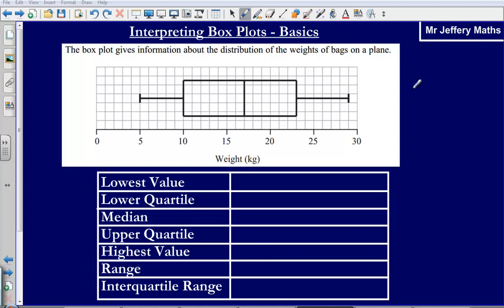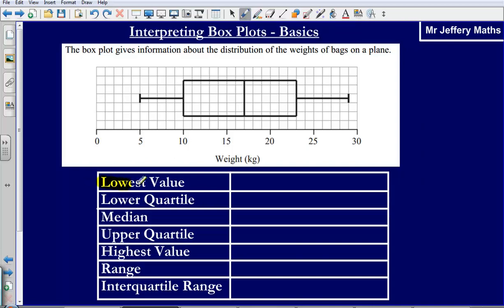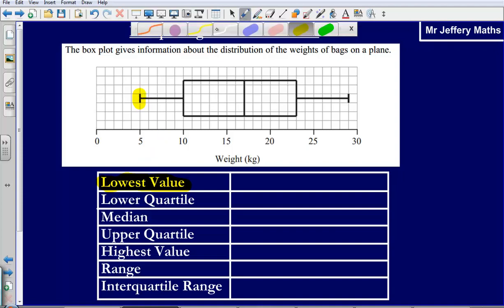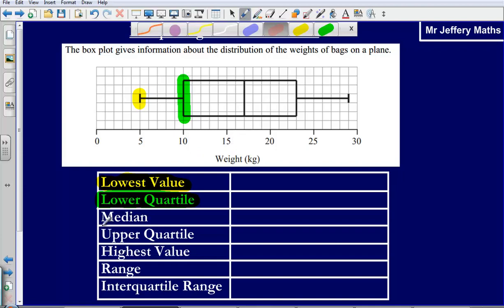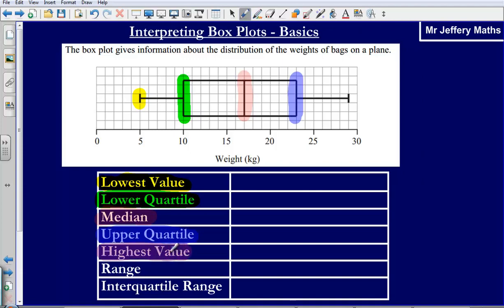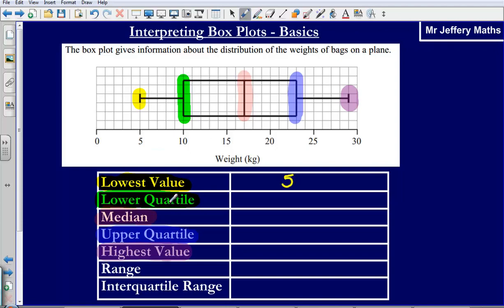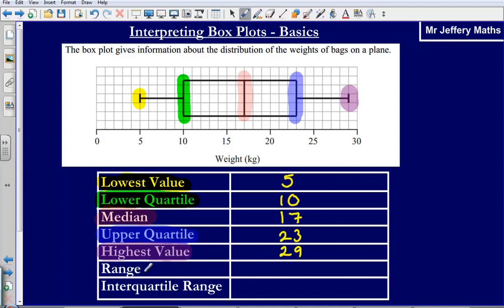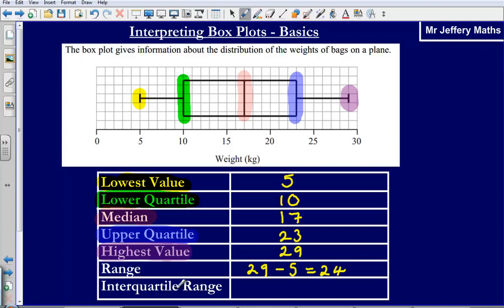Box Plot Diagrams Basics (Edexcel GCSE Maths)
Mr Jeffery going through the basics of interpreting box plot diagrams.